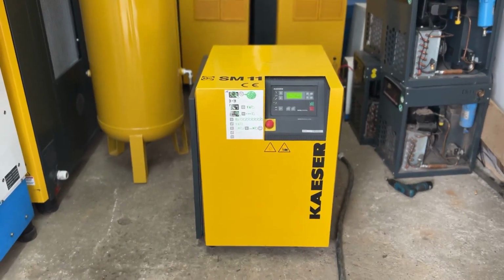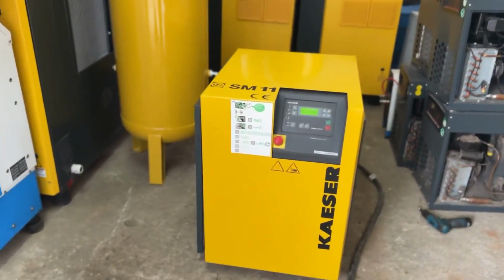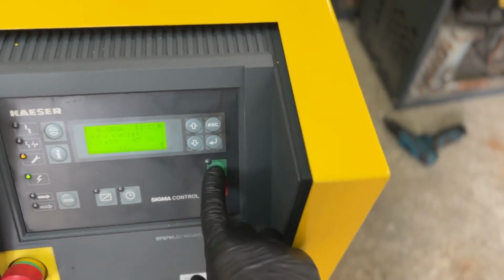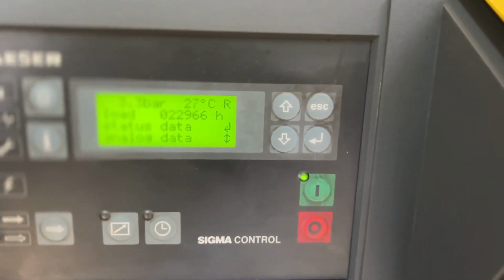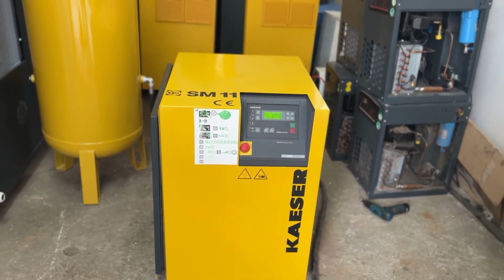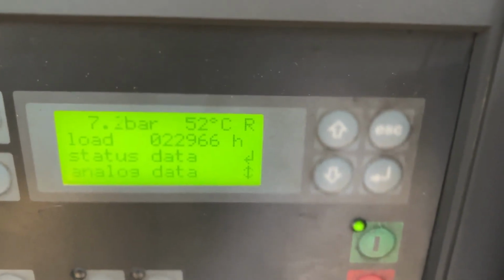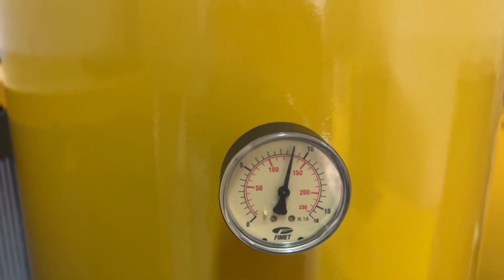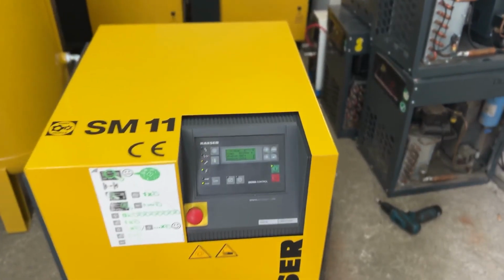KAESER Screw compressor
You are looking for a used machine? Then you might be interested in this used machinery offer: KAESER Screw compressor. Find more machine tools and other used metalworking, woodworking and plastics processing machinery Surplex is your reliable partner for the sale and purchase of used machines in Germany.